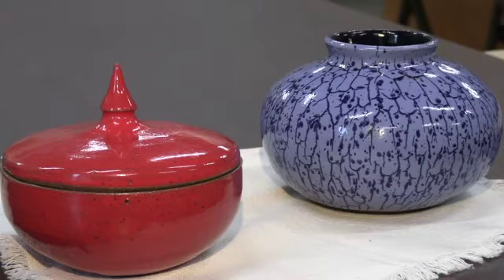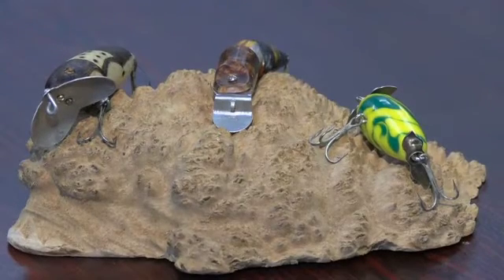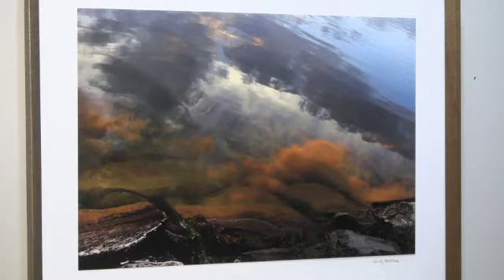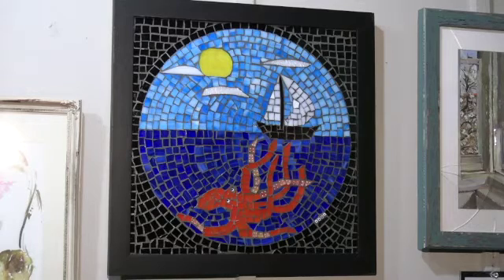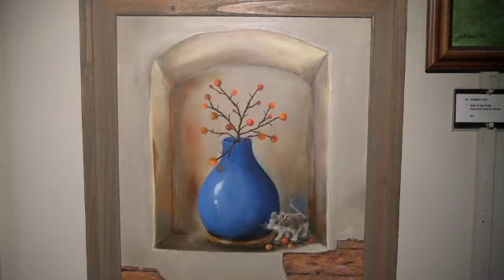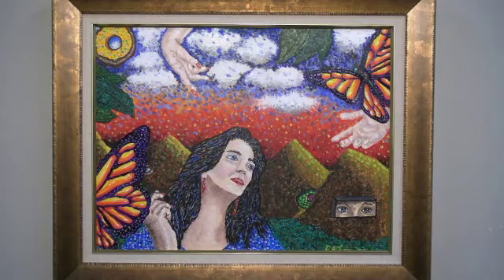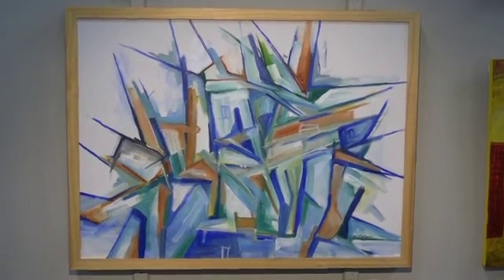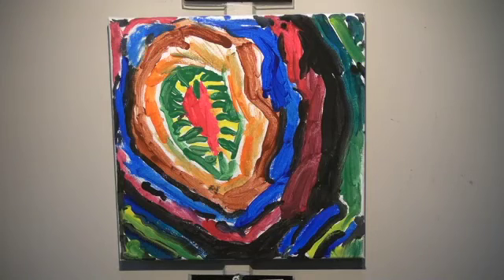Creative Lee XXI 2021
Presented by The Lee Library Association